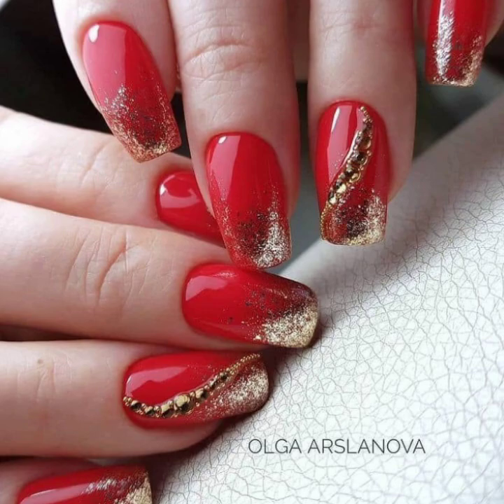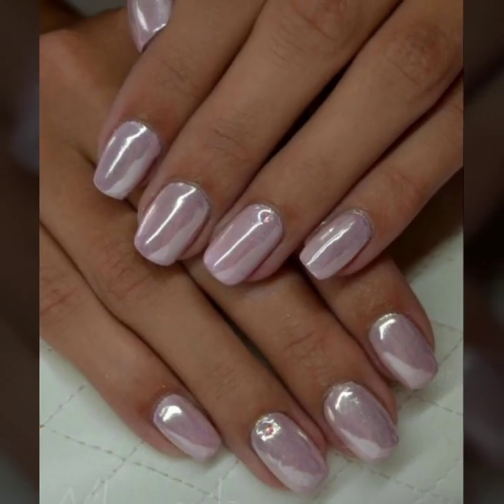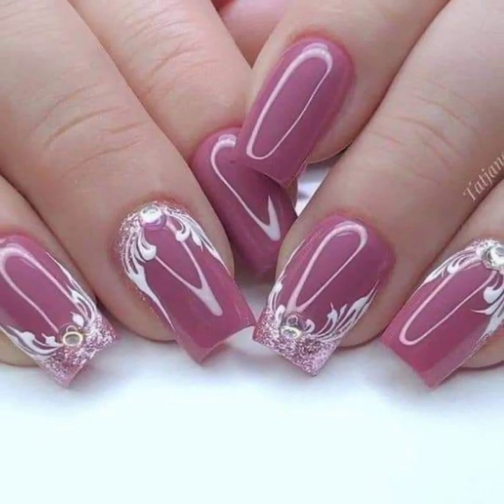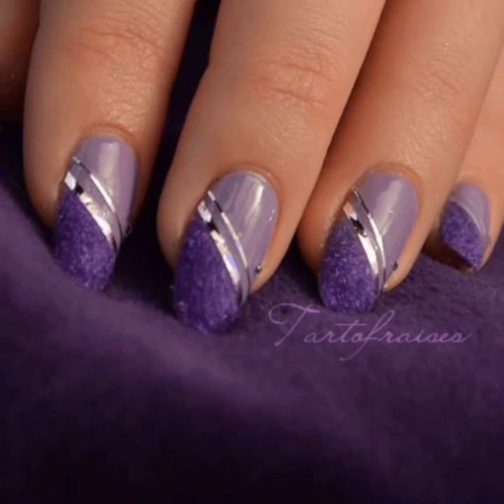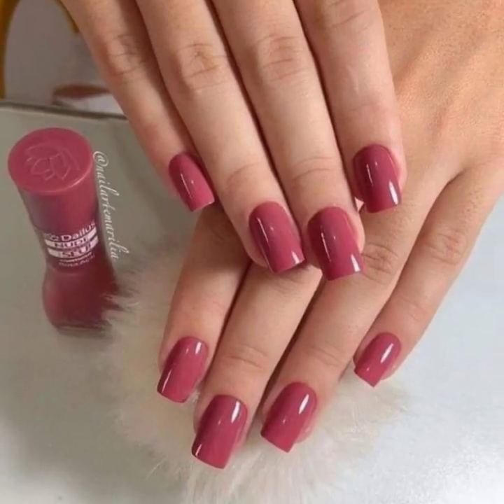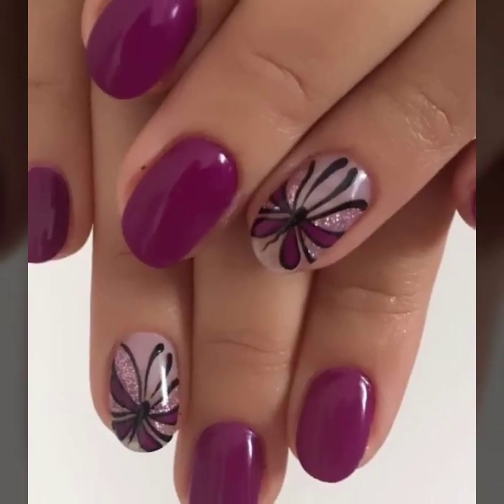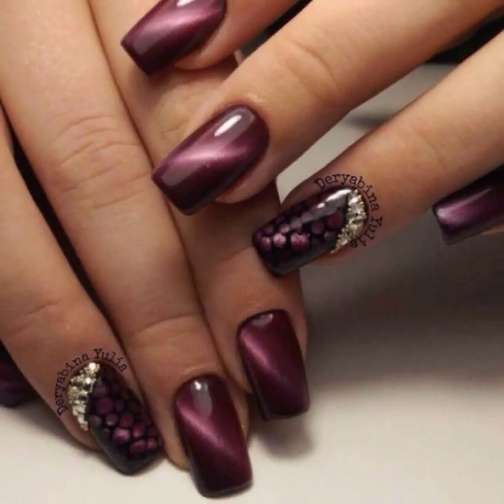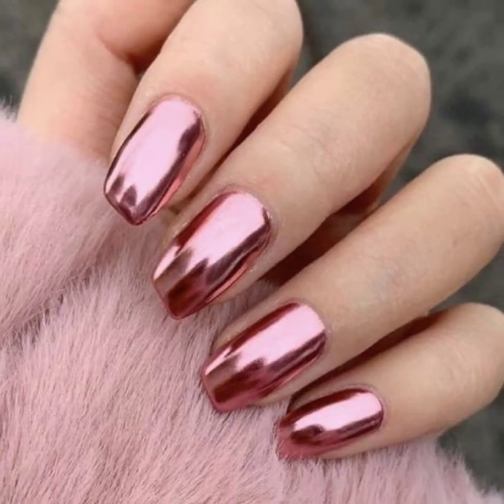Popular Fashion Designer Nail polish Different Nail Compilation